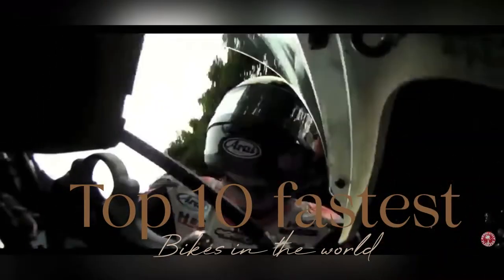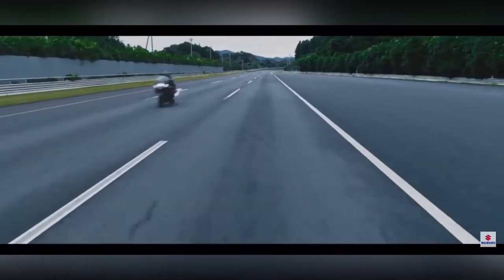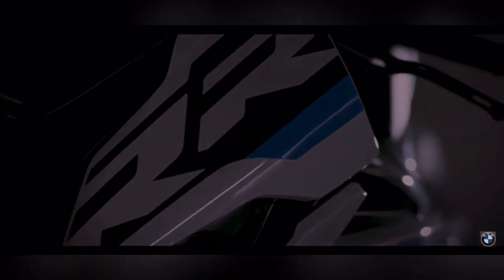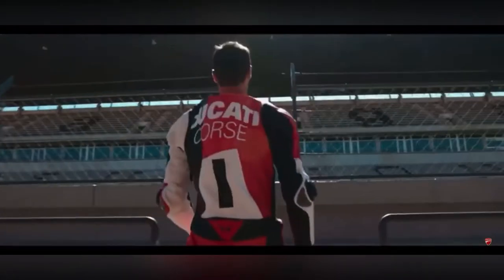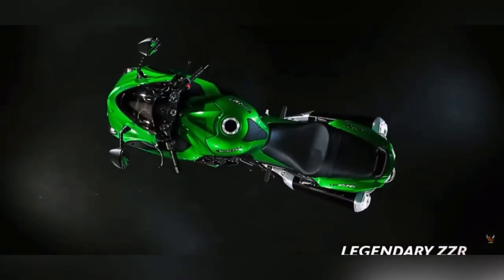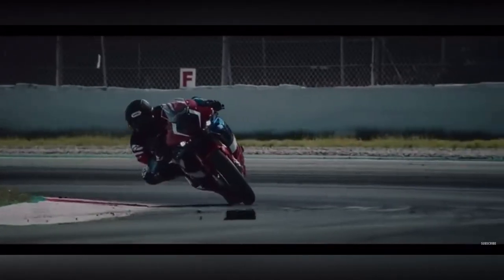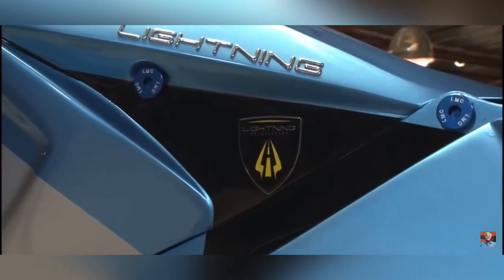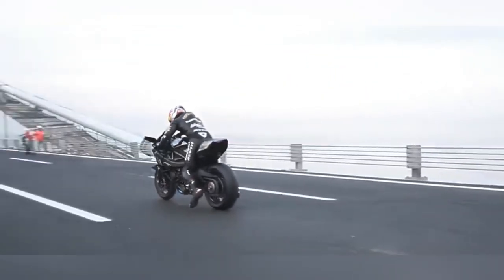Top 10 fastest bikes in the world